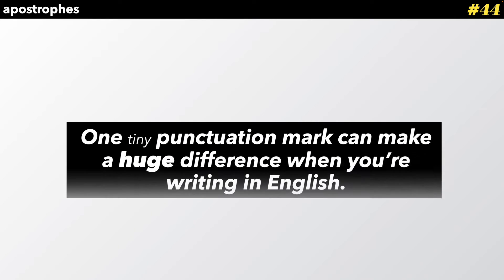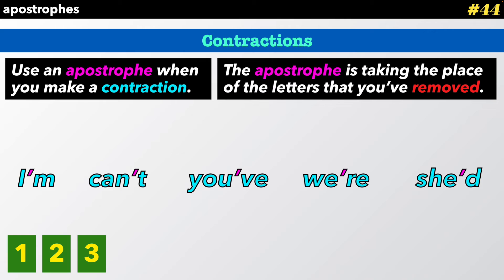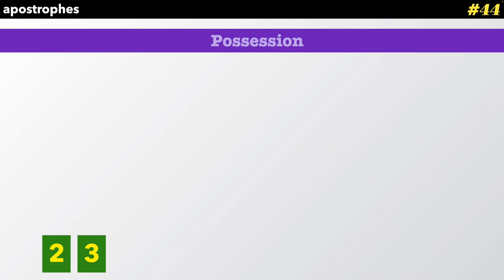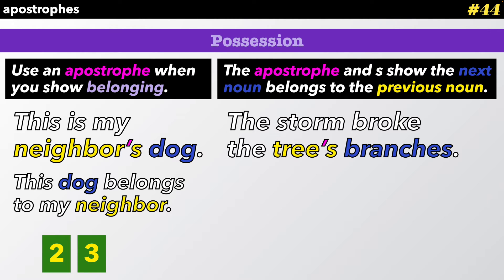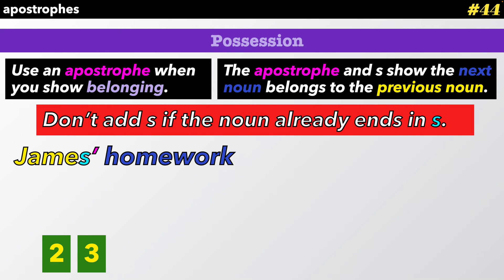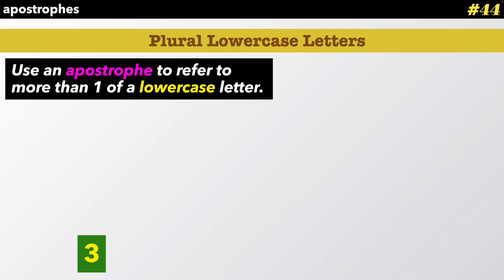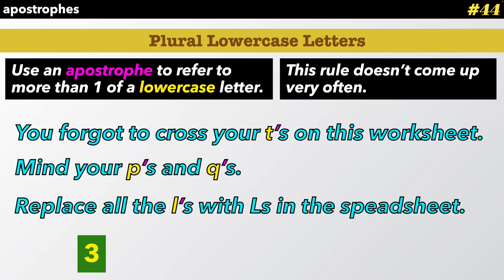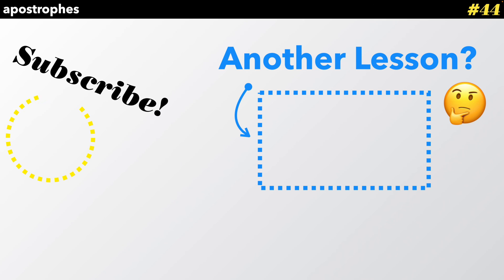3 Ways to use Apostrophes Correctly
Apostrophes (like this: ' )are tiny little punctuation marks, but they can have a BIG impact on your writing in English.

Do you have a question about English? Let me know below, and I'll do my best to help. Also, I might even make a video about it, so it can help others too. Thanks!

Do you want to work with me on a project?
Maybe you have an idea for a new video or topic?
Do you need more help learning English?